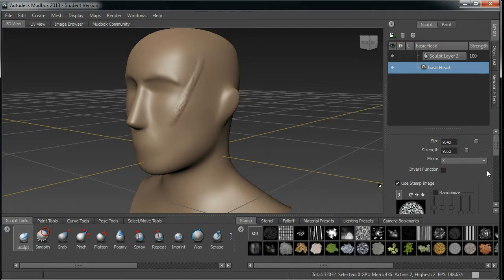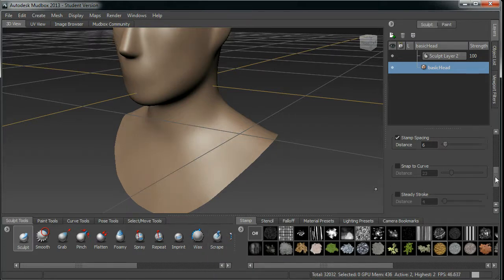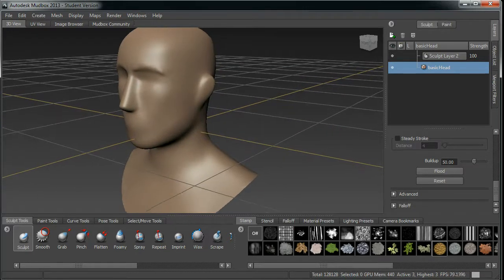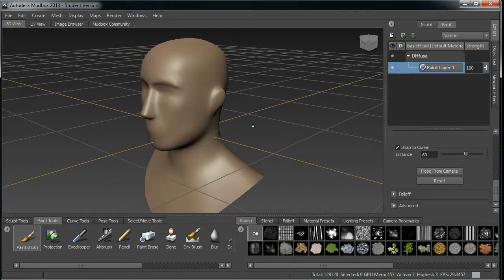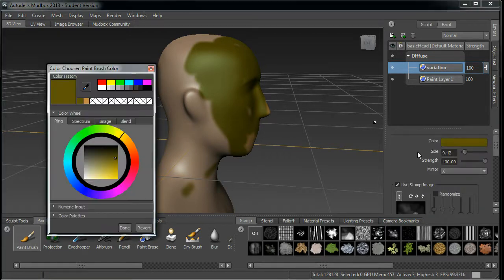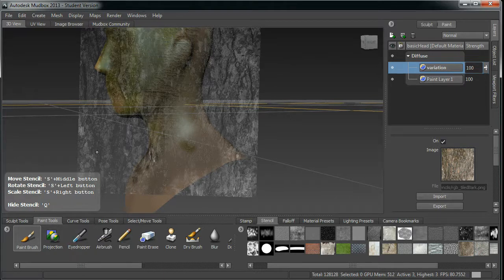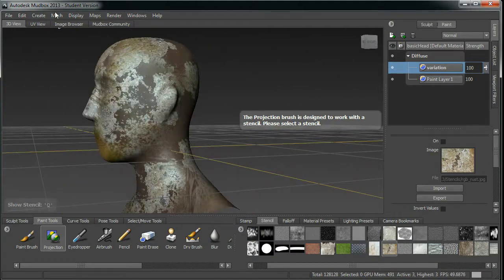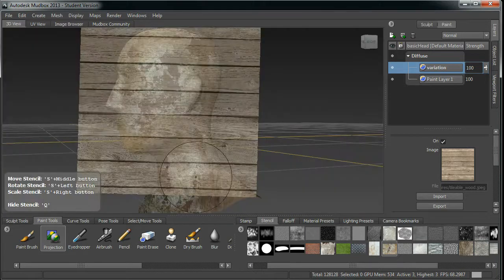Part_2_painting_in_MudBox